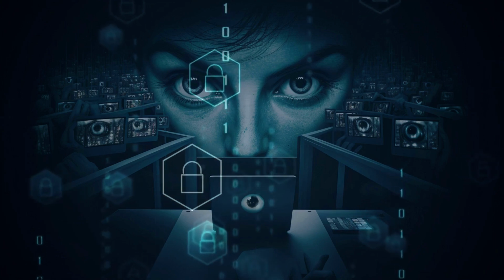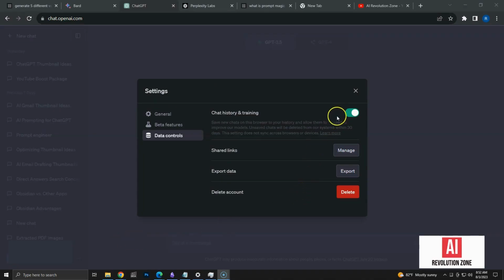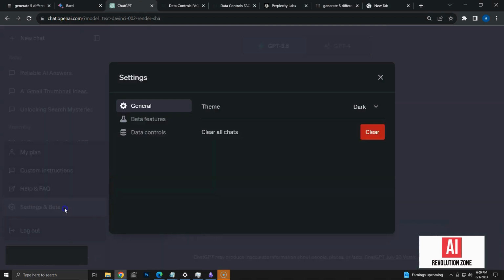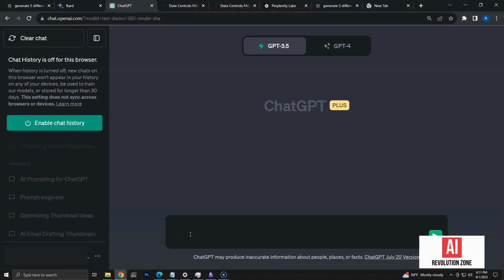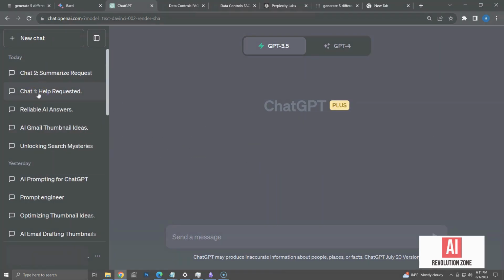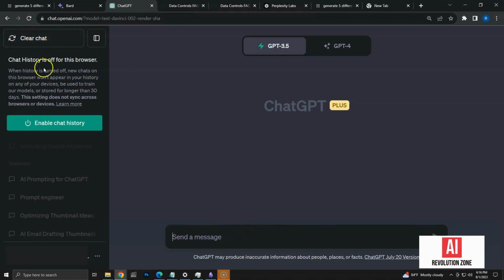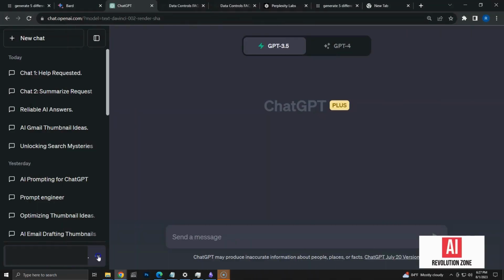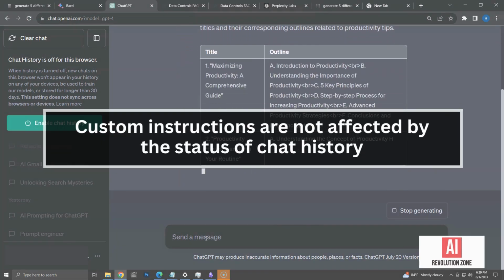9 Consequences of Disabling Your ChatGPT Chat History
Are you considering disabling chat history on your ChatGPT account?

Before you do, watch this video to understand the potential consequences and vital things to consider first!

In this informative video, we will explore 9 crucial aspects of ChatGPT's chat history feature, including its benefits and risks. Whether you're a seasoned user or just starting out, this video will provide valuable insights to help you make an informed decision about your chat history settings.

So, before you decide to disable chat history, take the time to watch this video and protect yourself from potential risks and consequences.

Contents
0:00 - Introduction
0:17 - Personal data for training openai
0:48 - Browsers and devices
1:38 - Old chats for for training openai
1:55 - Access to previous conversations
2:32 - Multiple conversations
3:39 - Continue conversations
4:18 - Browser session
5:01 - Plugins and Code Interpreter
5:43 - Custom instructions